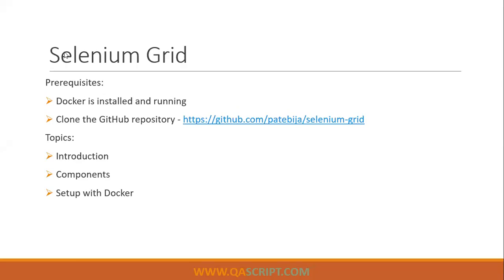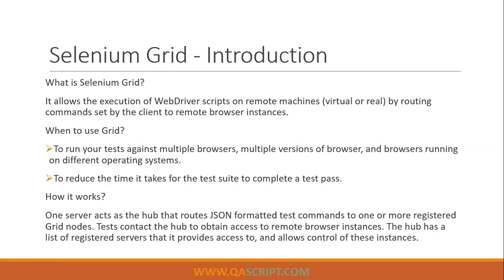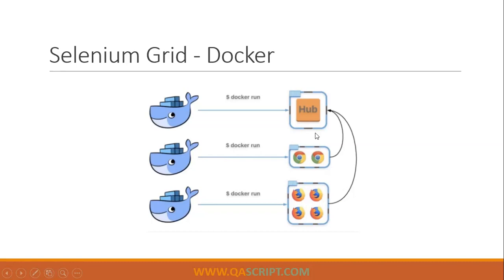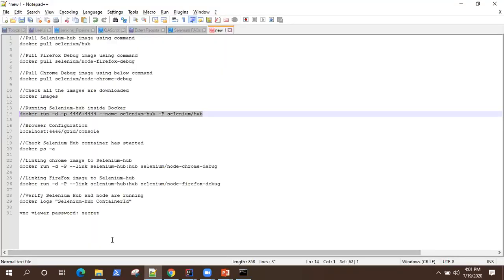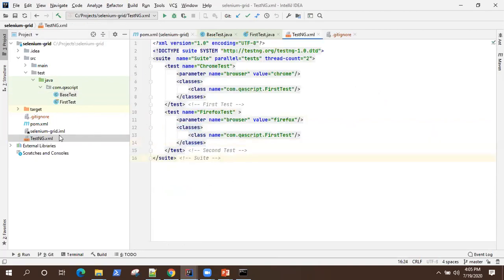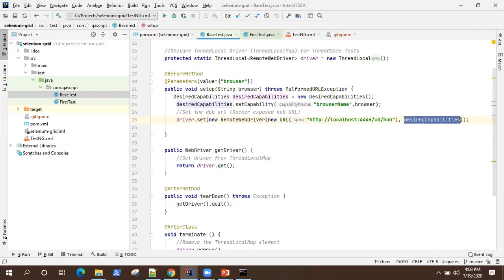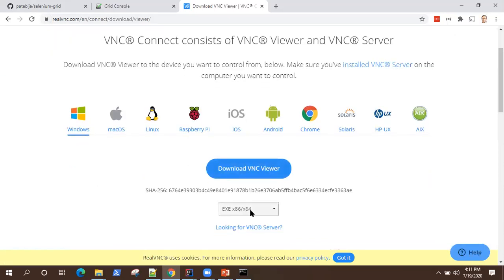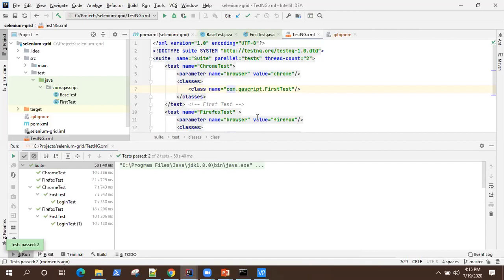Selenium Automation Framework Tutorial - Setup Selenium Grid on Docker with Cross Browser Testing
Learn how to setup Selenium Grid with Docker Containers and run parallel Selenium tests across multiple browsers and Operating Systems. Following will be covered in this video:
- What is Selenium Grid?
- When to use Grid?
- What are the different components of Selenium Grid?
- How to setup Selenium Grid in Docker
- View test execution on remote machines using Vnc Viewer

Docker Commands:
//Pull Selenium-hub image using command
docker pull selenium/hub

//Pull FireFox Debug image using command
docker pull selenium/node-firefox-debug

//Pull Chrome Debug image using below command
docker pull selenium/node-chrome-debug

//Check all the images are downloaded
docker images

//Running Selenium-hub inside Docker
docker run -d -p 4446:4444 --name selenium-hub -P selenium/hub

//Browser Configuration
localhost:4446/grid/console

//Check Selenium Hub container has started

//Linking chrome image to Selenium-hub
docker run -d -P --link selenium-hub:hub selenium/node-chrome-debug

//Linking FireFox image to Selenium-hub
docker run -d -P --link selenium-hub:hub selenium/node-firefox-debug

//Verify Selenium Hub and node are running
docker logs "Selenium-hub ContainerId"

VNC Viewer Password: "secret"